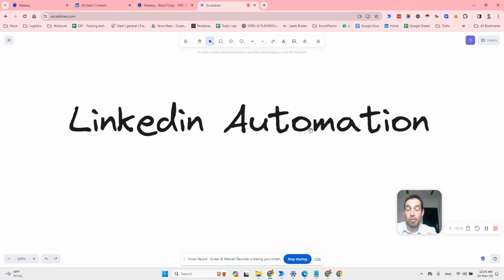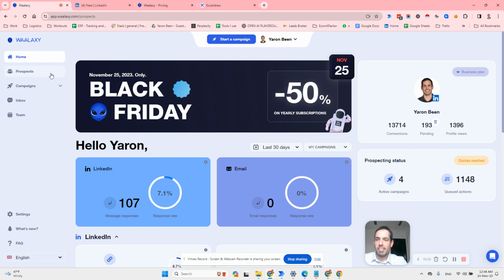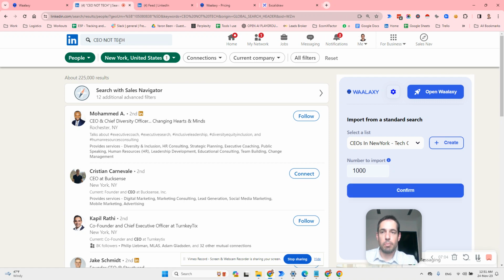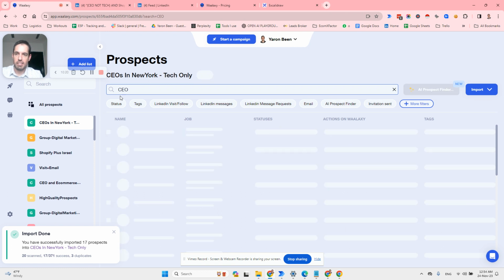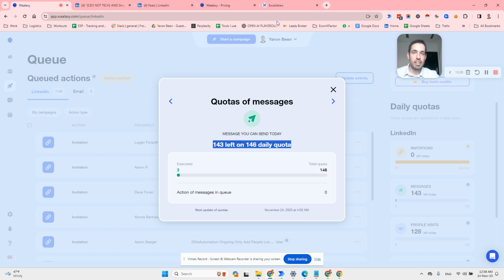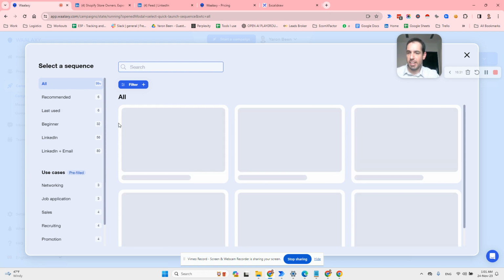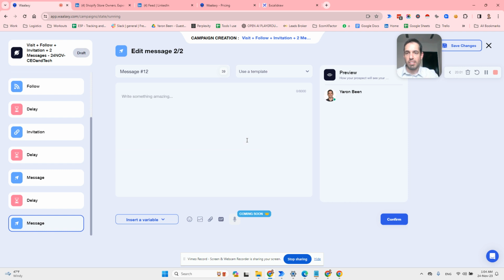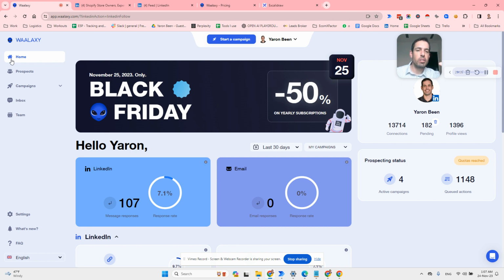Linkedin Leadgen and B2B Prospecting Automation - Everything You Need To Know (Updated 2023)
In this short tutorial, I cover everything you need to know if you want to start automating your LinkedIn Leadgen and Prospecting.

LinkedIn is widely regarded as the premier platform for B2B prospecting and lead generation due to its unique professional environment and extensive network of business professionals.

It offers direct access to decision-makers and influencers across various industries, allowing for targeted and personalized outreach.

LinkedIn's advanced search capabilities enable precise segmentation, ensuring that marketing efforts are directed at the most relevant audience.

Topics covered:
- How to search for prospects
- Linkedin Search Operands
- Linkedin Quotas
- How to automate Reachout Using Waalaxy
- How to automate Followups, Profile visits and profile follows